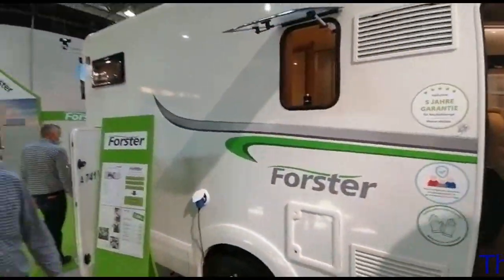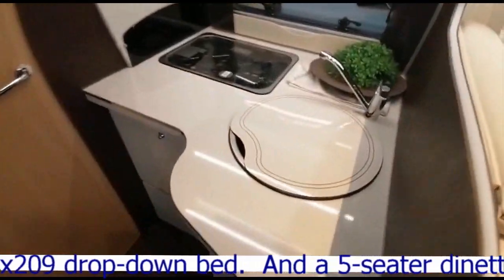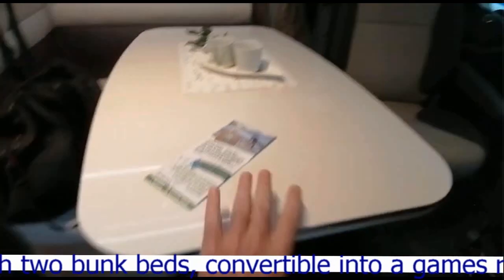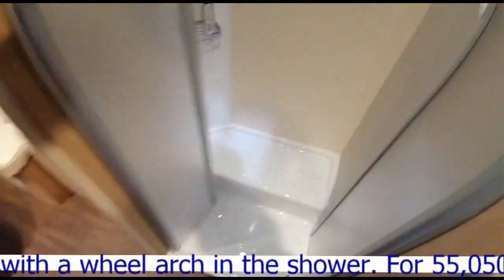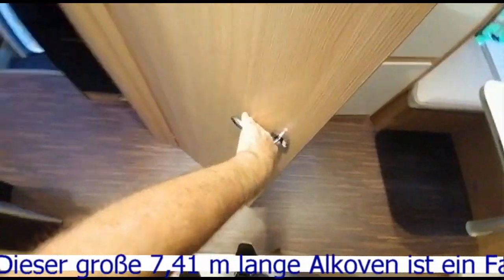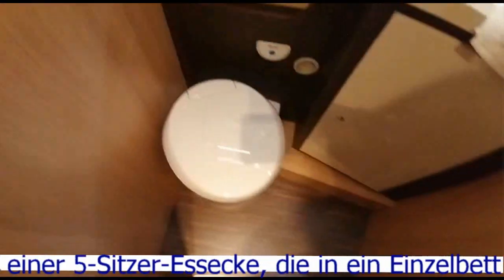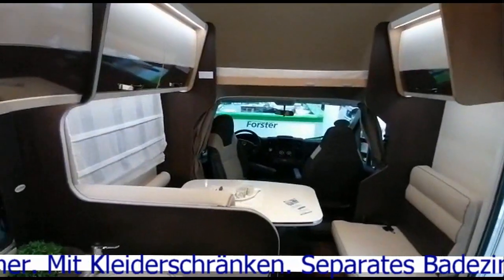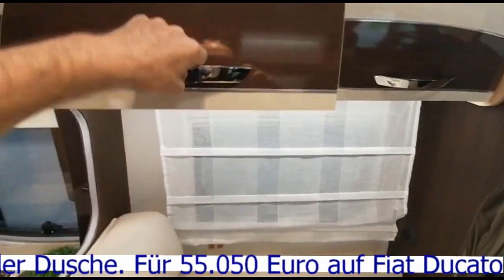Vlog63 - Düsseldorf 2020 - FORSTER Alkoven 741VB Livin'up.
Text : Français - English - Deutsch.
Eine Familie Capucine, bis zu fünf Betten ! Mit Etagenbetten auf der Rückseite, die sich in einen Kinderspielbereich verwandeln.  Alles andere passend, erfinderisch und freundlich ! Für 55.000 Euro.

A family Capucine, up to five beds ! With bunk beds at the back transforming into a children's play area. Everything else to match, inventive and friendly ! For 55,000 euros.

Une Capucine familiale, jusqu'à cinq couchages ! Avec des lits superposés à l'arrière se trnasformant en aire de jeux enfants .. Tout le reste à l'avenant, inventif et convivial ! Pour 55 000 euros.